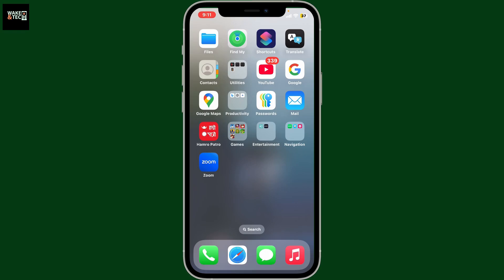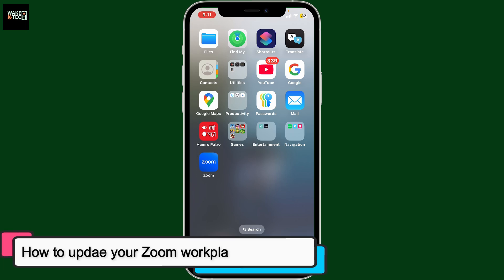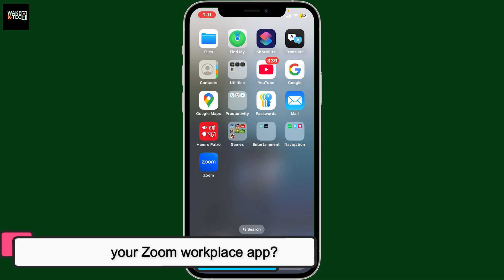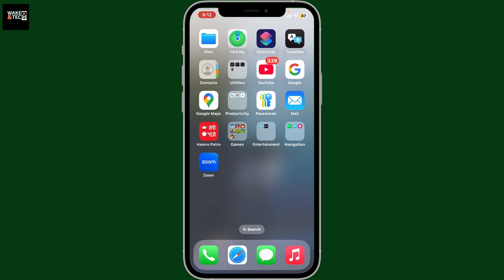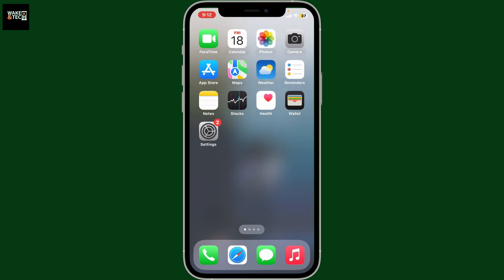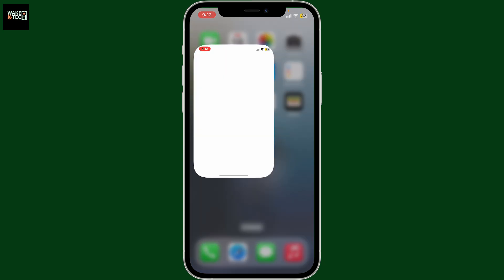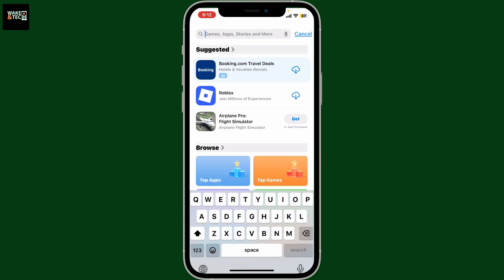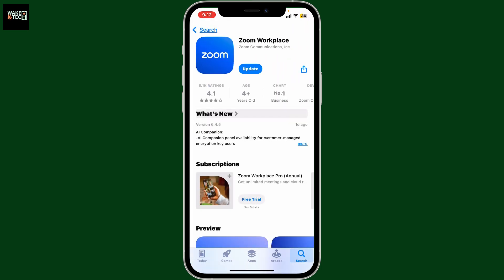How to Update Zoom Workplace App on Mobile Device 2025?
Learn how to update your Zoom Workplace app in just a few easy steps! Whether you're on iPhone or Android, keeping your Zoom app updated ensures you have the latest features, security updates, and performance improvements. In this quick guide, we walk you through the simple process to make sure you're always up to date with Zoom Workplace.